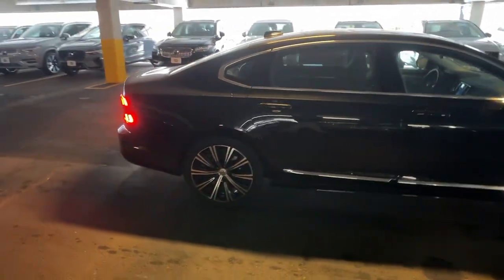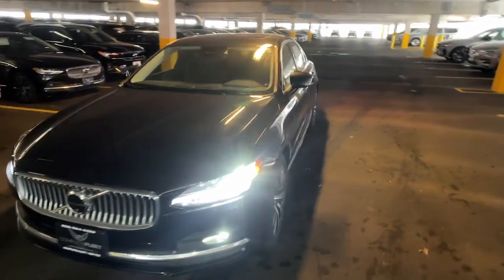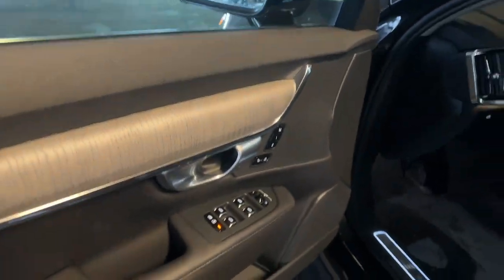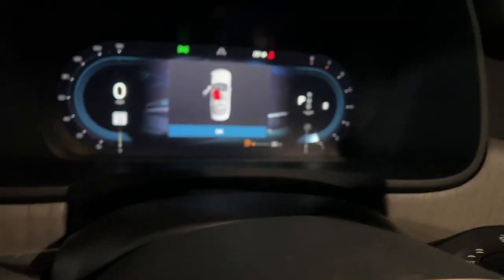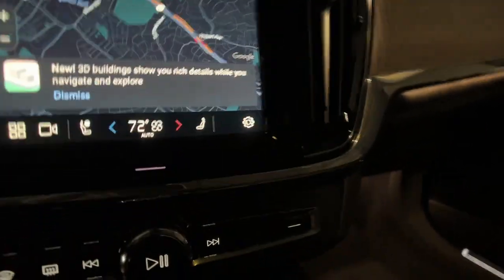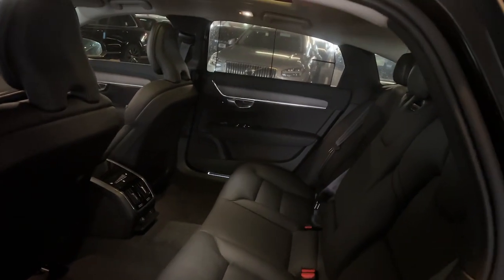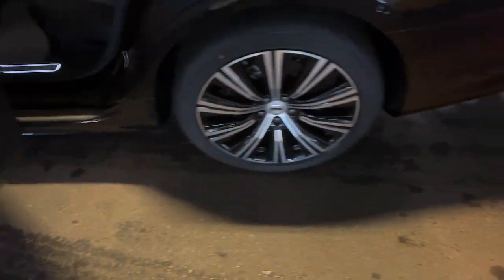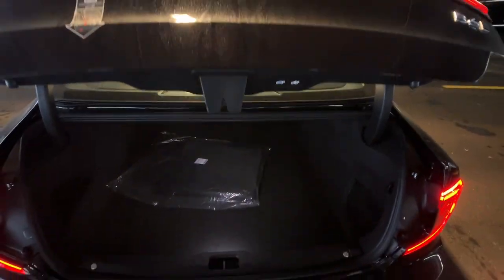2024 Volvo S90 Summit, Westfield, Union, Newark, Scotch Plains, NJ 241128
Onyx Black Metallic New 2024 Volvo S90 B6 Plus available in Summit, New Jersey at Smythe Volvo. Servicing the Westfield, Union, Newark, Scotch Plains, NJ.

Smythe Volvo
40 River Rd

Wheels: 19 10-Spoke Black Diamond-Cut Alloy|Heated Front Bucket Seats|Leather Seating Surfaces|Radio: High Performance Audio|4-Wheel Disc Brakes|Air Conditioning|Electronic Stability Control|Front Bucket Seats|Leather Shift Knob|Tachometer|ABS brakes|AM/FM radio|Alloy wheels|Anti-whiplash front head restraints|Auto-dimming door mirrors|Automatic temperature control|Bodyside moldings|Brake assist|Bumpers: body-color|Delay-off headlights|Driver door bin|Driver vanity mirror|Dual front impact airbags|Dual front side impact airbags|Emergency communication system|Four wheel independent suspension|Front anti-roll bar|Front dual zone A/C|Front fog lights|Front reading lights|Fully automatic headlights|Garage door transmitter: HomeLink|Genuine wood console insert|Genuine wood dashboard insert|Genuine wood door panel insert|Heated door mirrors|Heated front seats|Heated rear seats|Heated steering wheel|Illuminated entry|Knee airbag|Low tire pressure warning|Memory seat|Occupant sensing airbag|Outside temperature display|Overhead airbag|Panic alarm|Passenger door bin|Passenger vanity mirror|Power door mirrors|Power driver seat|Power moonroof|Power passenger seat|Power steering|Power windows|Radio data system|Rain sensing wipers|Rear air conditioning|Rear anti-roll bar|Rear dual zone A/C|Rear fog lights|Rear reading lights|Rear seat center armrest|Rear window defroster|Remote keyless entry|Security system|Speed control|Speed-sensing steering|Split folding rear seat|Steering wheel mounted audio controls|Telescoping steering wheel|Tilt steering wheel|Traction control|Trip computer|Turn signal indicator mirrors|Variably intermittent wipers|Front beverage holders|Auto-dimming Rear-View mirror|10 Speakers|Front Center Armrest w/Storage|Rear Window Blind|Navigation system: Sensus Navigation|Auto High-beam Headlights|Apple CarPlay/Android Auto